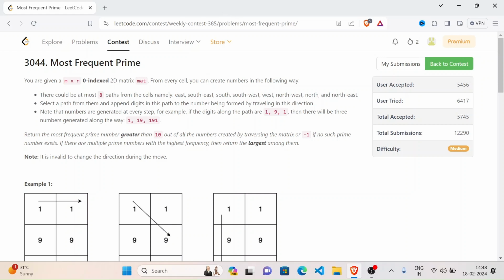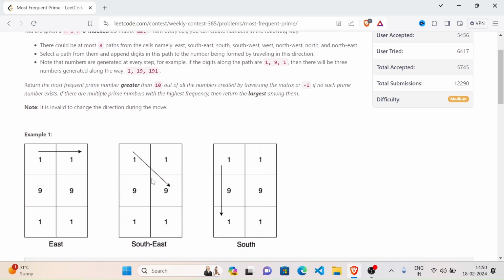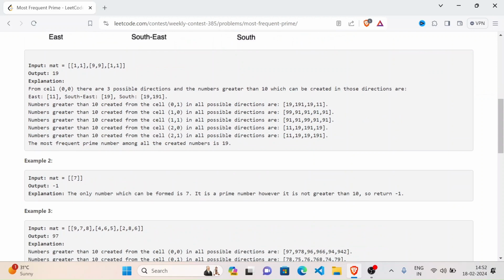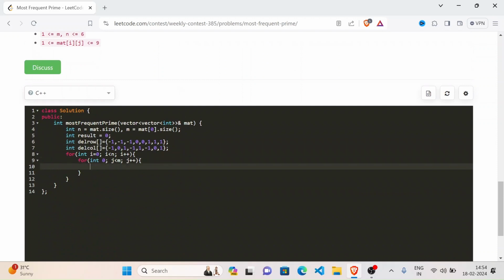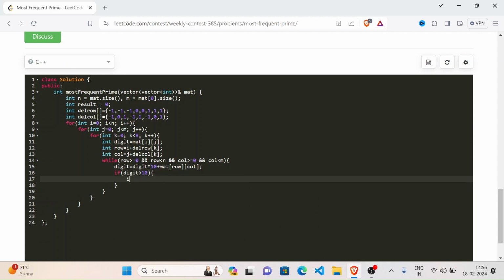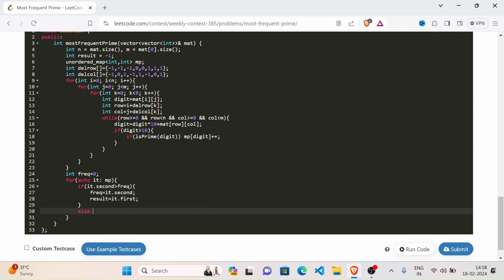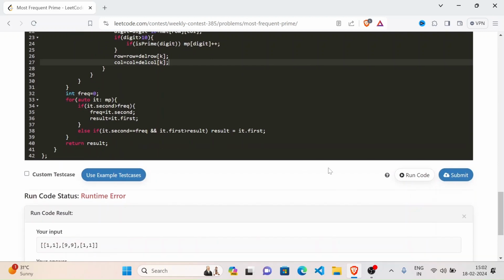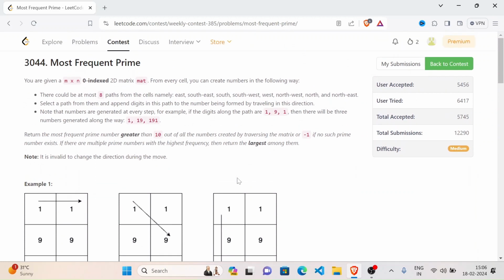3044. Most Frequent Prime | Weekly Contest 385 | Easy Explanation | Leetcode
3044. Most Frequent Prime | Weekly Contest 385 | Easy Explanation | Leetcode

In this video, I'll talk about how to solve Leetcode 3044. Most Frequent Prime